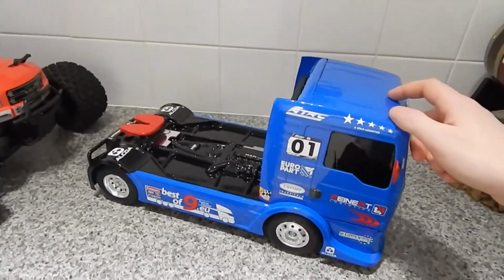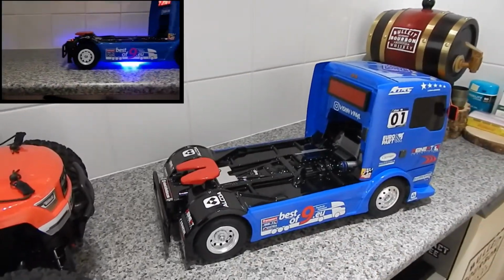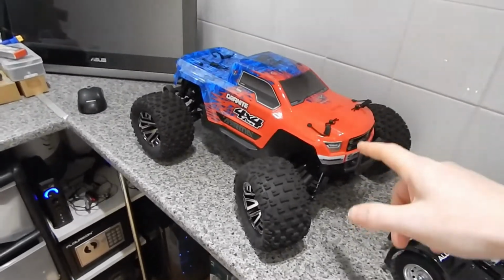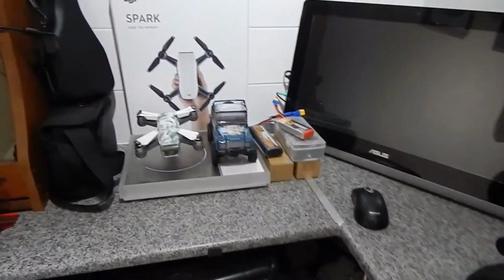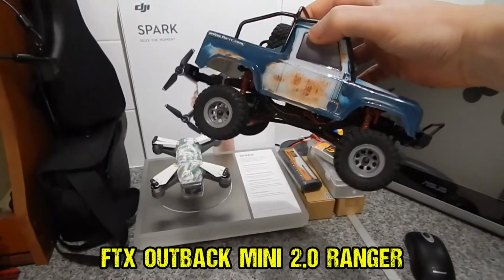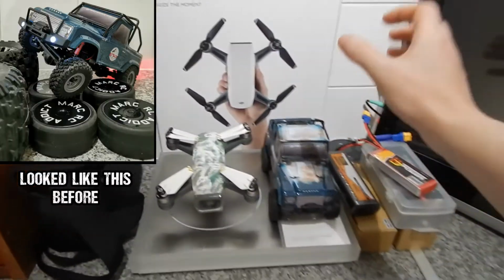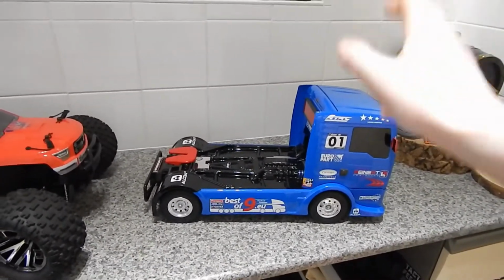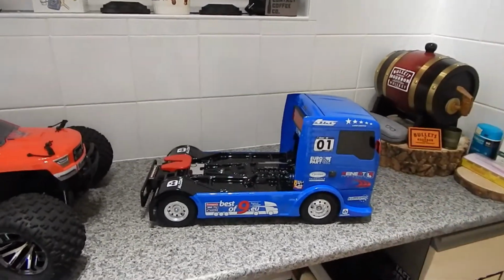Channel Update And Happy Christmas Everyone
Hello everyone, this is just a quick video wishing you all a happy christmas and great new year, and giving you a little update on whats to come on my channel in 2020..
happy rc-ing and happy christmas everyone..

Aweome and highly recommended little truck:
Wltoys A979 1/18 2.4GHz 4WD Monster Truck RC Car

An Essential Part To Anyones Collection:
 Li-Po Battery Explosion Proof Safety Bag Charging Sack 18x23x6cm

Want to get into micro fpv racing, this is a great way to do it:
Eachine E013 Micro FPV RC Drone Quadcopter With 5.8G 1000TVL 40CH Camera VR006 VR-006 3 Inch Goggles:

Sunnylife Remote Control Phone Tablet Holder Bracket for DJI Spark, Mavic, Air.

Anti-slip Battery Anti Lose Battery Holder Clip For Spark

Sunnylife Camera Lens Filter CPL MCUV ND8 ND16 ND32

Camera Lens And Gimbal Protection Cover

 5 in 1 Multi Intelligent Parallel Charger Battery & Transmitter Dual USB Charger For DJI Spark

6-in-1 multi charger you see in my video..

Hubsan X4 H107C Upgraded 2.4G 4CH RC Quadcopter With Camera RTF (2MP Camera, Black+Green)

30"/75cm Diameter Waterproof Fast-Fold RC Helicopter Landing Pad Helipad..

ATTENTION! The RC Models In My Videos Are Not Intended Fof Anyone Unde The Age Of 14. My Videos Are For Adults And General Audiences..

But this does not effect you in anyway and you do not get charged extra, This helps support the channel and allows me to continue to grow and make videos like this. Thank you for the support!